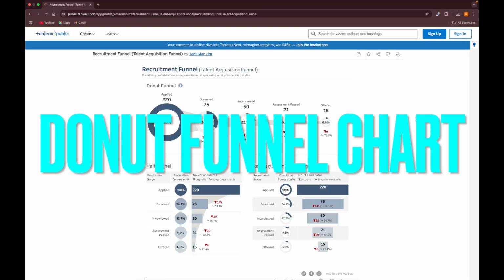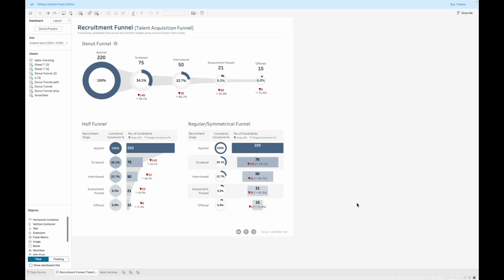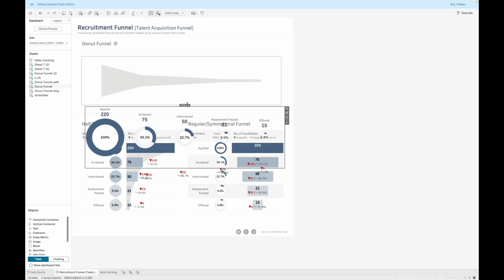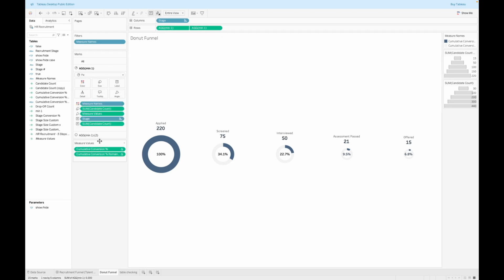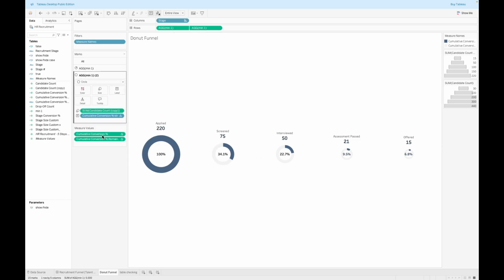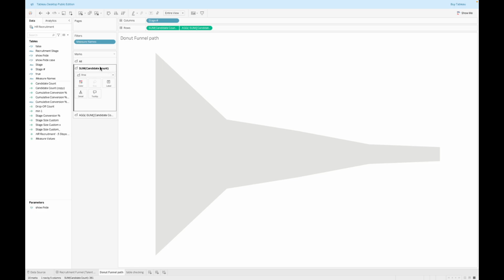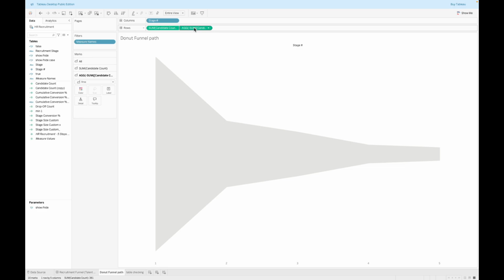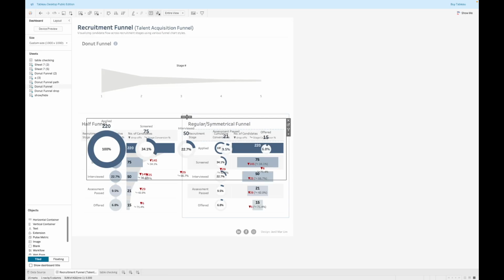Tableau Donut Funnel Chart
Learn how to design a Donut Funnel Chart in Tableau to visualize data with style and clarity. This tutorial walks you through the entire process — from preparing your dataset to building the funnel shape and adding the donut effect for a clean, modern look.

Perfect for dashboards that need to display conversion rates, process stages, or category comparisons in an engaging way. By the end of this video, you’ll be able to create your own customized donut funnel charts and make your Tableau dashboards stand out.